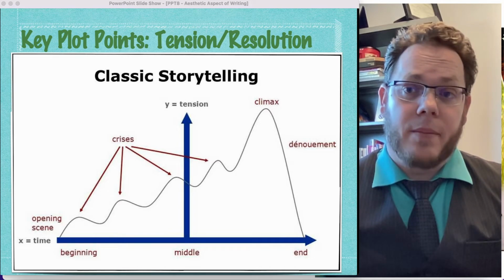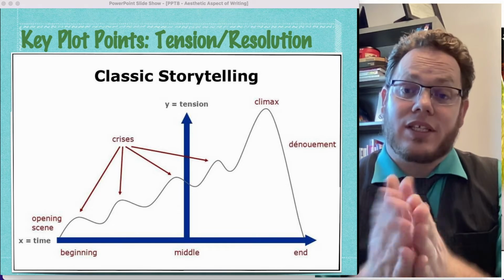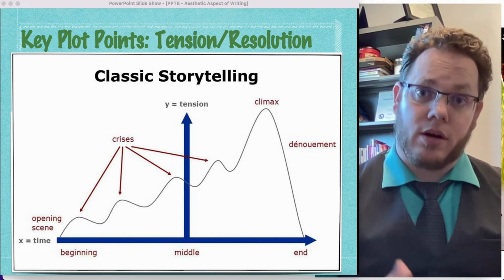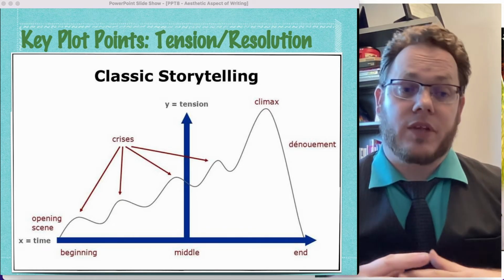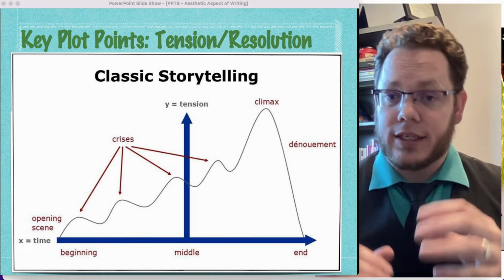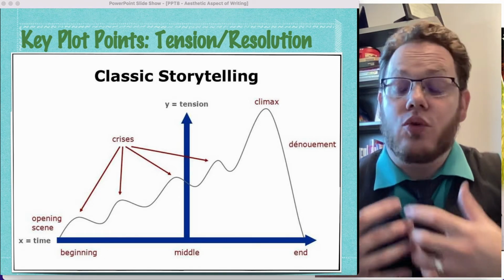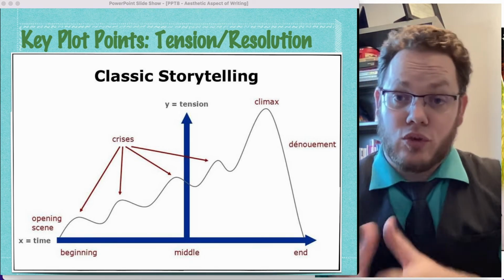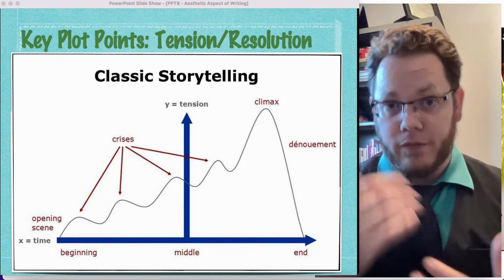Traditional Story Arcs - Aesthetic and Rhetorical implications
This video provides a basic introduction to Storytelling both for fictional novels or short stories as well as everyday life moments like personal introductions, job interviews, or dates. This ties to traditional aesthetic principles of story as well as rhetorical principles connected to writer intention and directing the focus of the reader strategically with purpose.